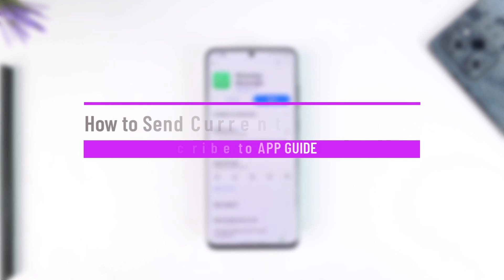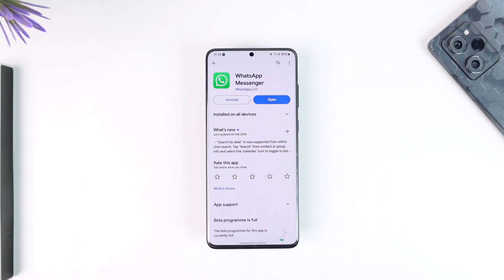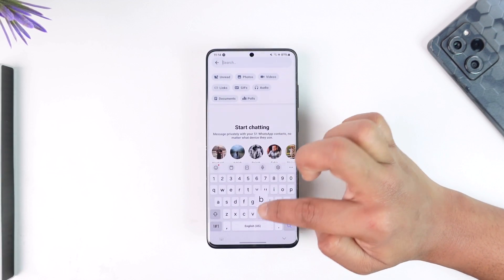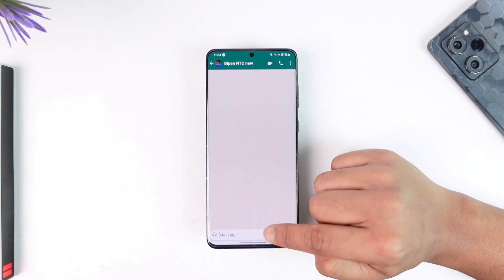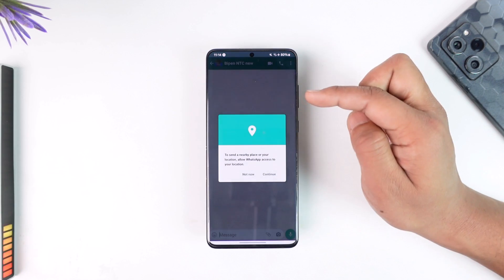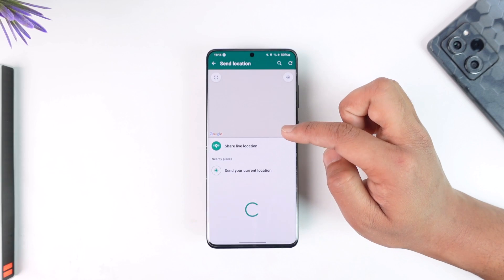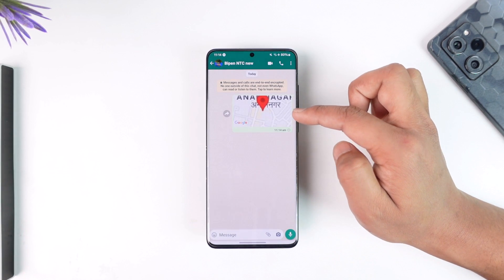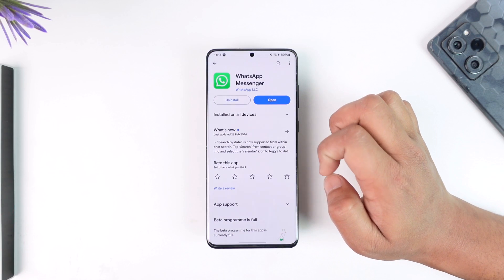How to Send Current Location in WhatsApp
This video guides you through an easy step-by-step process to send your current location in WhatsApp. So make sure to watch this video till the end.

~ Chapters:
0:00 Introduction
0:11 Send Current Location
0:53 Conclusion